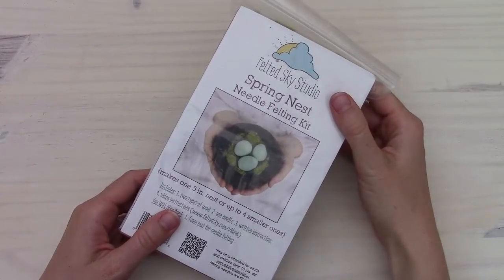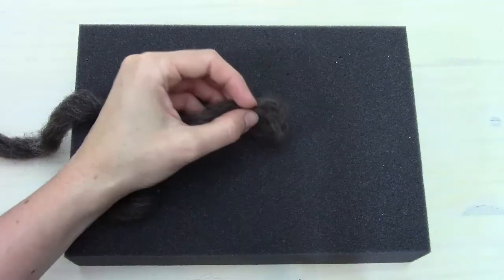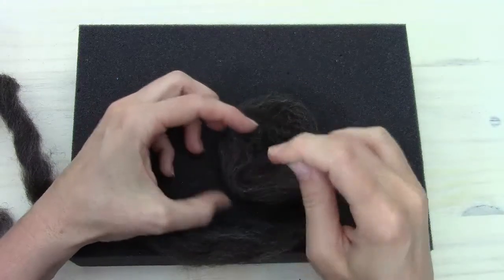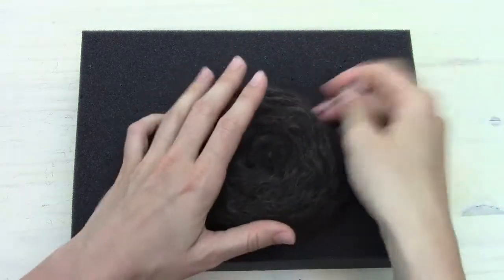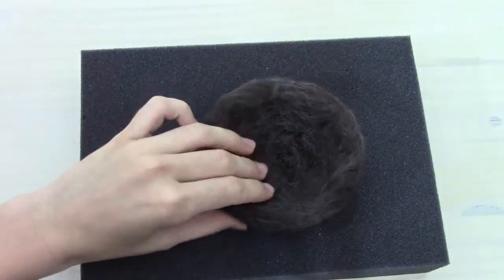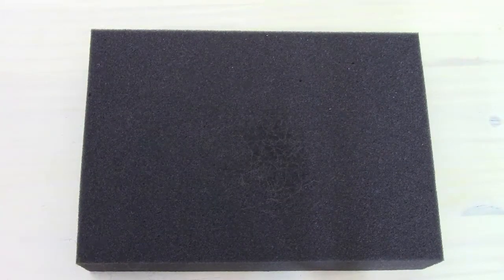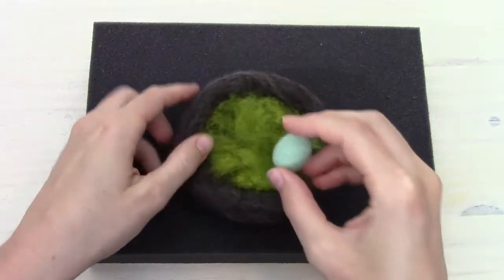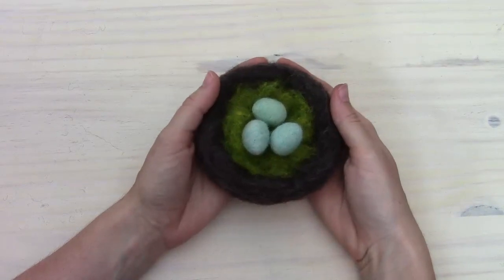Spring Nest Instructions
This is a tutorial by Felted Sky showing how to make a needle felted Spring Nest. This nest and eggs are made with one felting needle and 100% wool roving.

This kit is no longer available, but the wool can be found